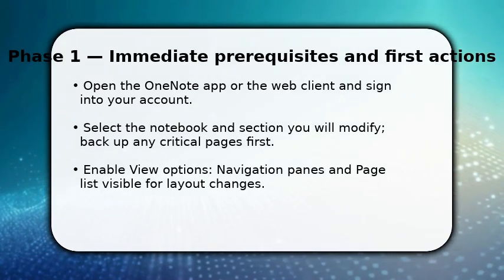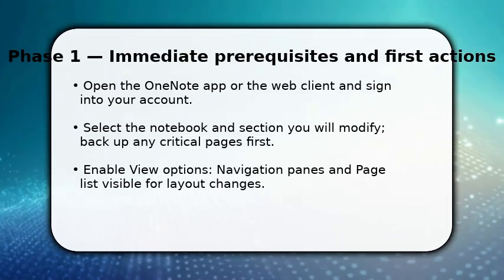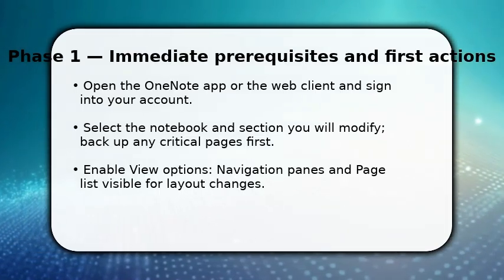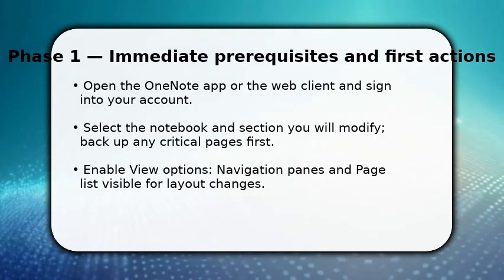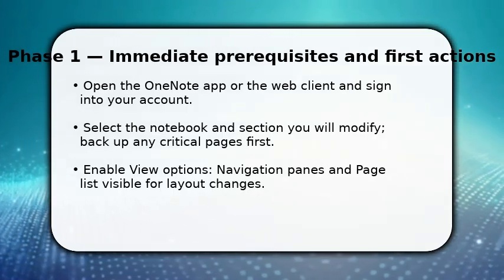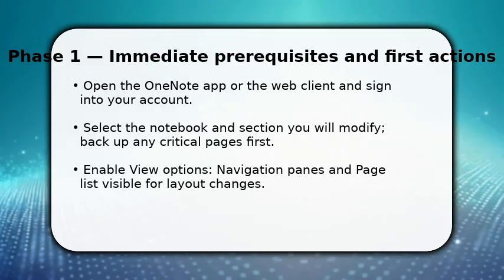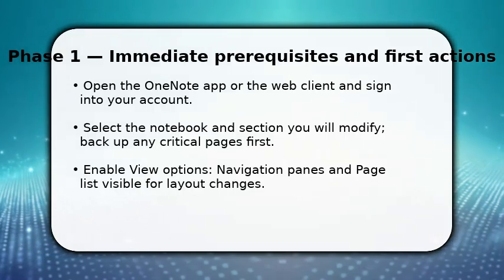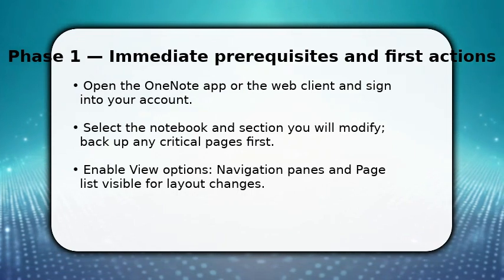How to Change the Layout of Onenote (full Guide)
How to Change the Layout of Onenote (full Guide) | 🔒 Surfshark VPN Deal — Stay private and secure. $1.99/mo + 3 Months Free ▸

Discover the step-bythy guide to altering your OneNote layout, including customizing pages and sections for enhanced organization. Learn tips from our comprehensive tutorial.

OneNote, change layout, customize page, section settings, organization toolkit, note management, personalized study space, digital notebook adjustments, Microsoft OneNote guide, layout optimization